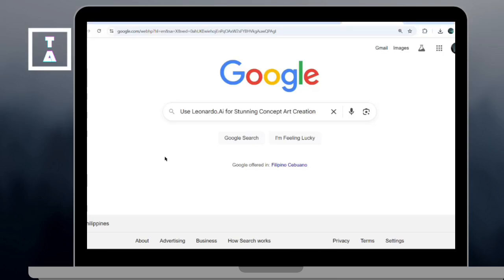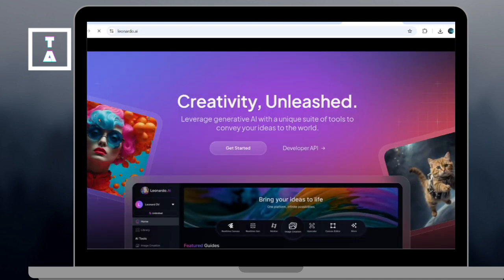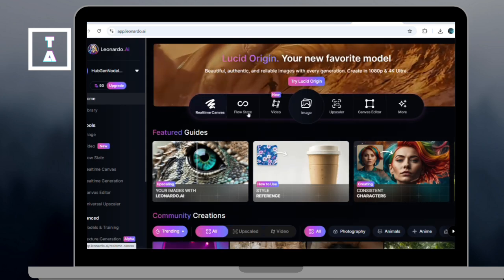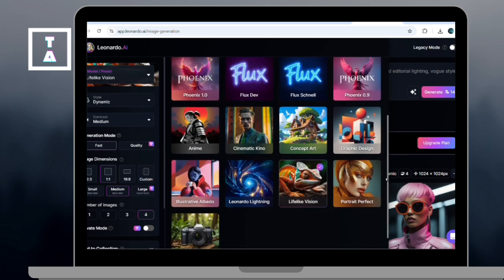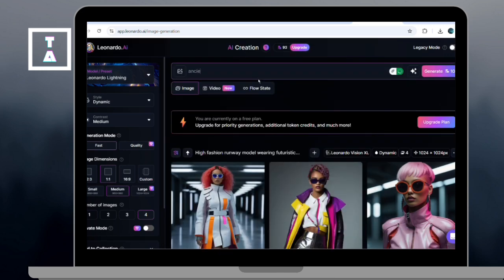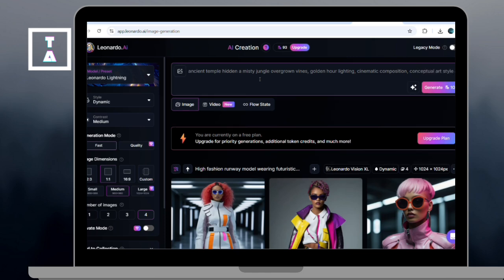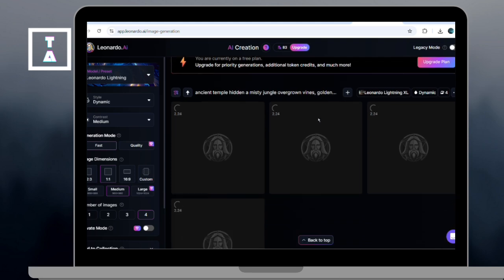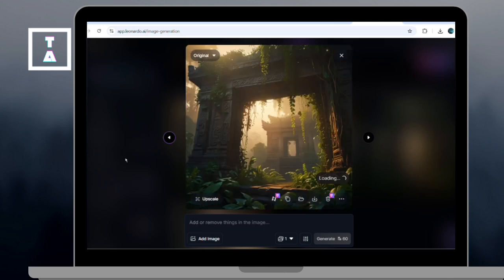How to Use Leonardo.Ai for Stunning Concept Art Creation in SECONDS!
Unleash your creativity and revolutionize your concept art workflow with Leonardo.Ai! In this comprehensive tutorial, we'll dive deep into using Leonardo.Ai to generate stunning, high-quality concept art. Whether you're an aspiring artist, a seasoned professional, or simply curious about AI's potential in art, this guide will show you how to leverage Leonardo.Ai's powerful features for breathtaking results.

Learn how to master prompt engineering, utilize various AI models, and refine your outputs to create unique characters, fantastical environments, and innovative designs with unprecedented speed and precision.

📌 What You'll Discover:
*   Getting Started with Leonardo.Ai's user-friendly interface
*   Crafting effective prompts for diverse concept art styles
*   Exploring different AI models and their specific strengths
*   Utilizing features like image-to-image, inpainting, and outpainting for refinement
*   Advanced tips and tricks for achieving professional-grade concept art
*   Workflow strategies to integrate AI into your art creation process seamlessly

Stop spending hours on initial ideation and start generating groundbreaking concept art in minutes. This video is your ultimate guide to becoming a master of AI art with Leonardo.Ai!

👍 If you found this Leonardo.Ai tutorial helpful, please like this video, subscribe to our channel for more AI art guides, and let us know your favorite Leonardo.Ai feature in the comments below!